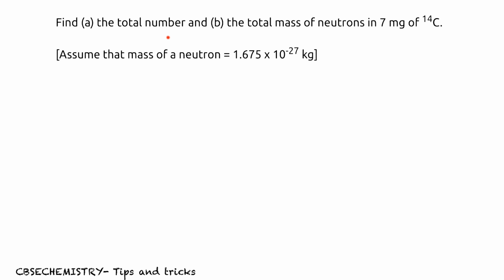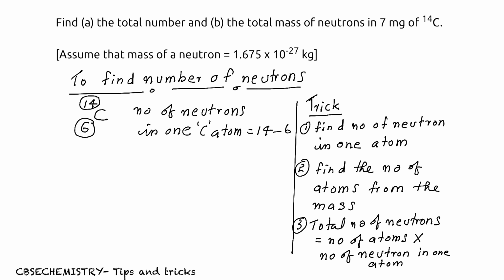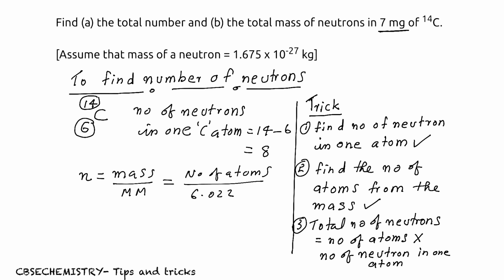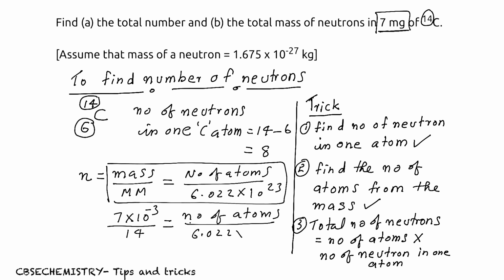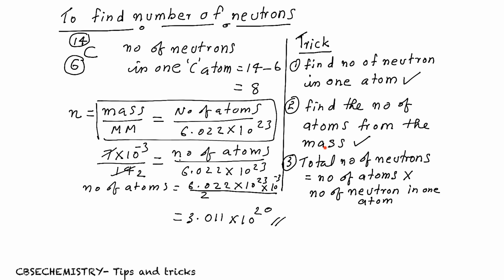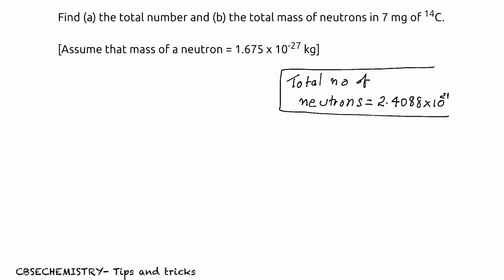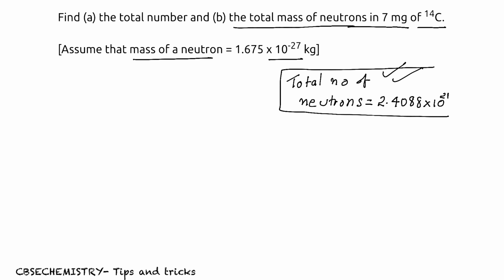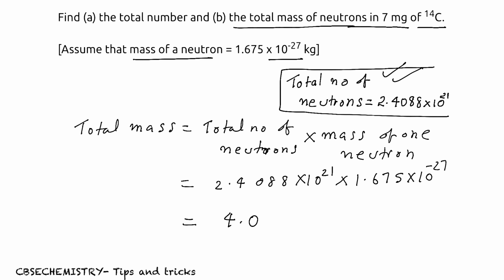Find (a) the total number and (b) the total mass of neutrons in 7 mg of ¹⁴C.| CBSE | CLASS 11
Find the total number and mass of neutrons in 7 mg of ¹⁴C. Will the answer change with temperature and pressure?”
(From the chapter:  structure of atom| Class 11)

Ever wondered how much neutrons weigh in a tiny 7 mg of ¹⁴C?
And wait — can temperature and pressure really change your answer?

In this mind-opening video, we tackle a concept-packed NCERT question from Structure of Atom:
“Find the total number and mass of neutrons in 7 mg of carbon-14.”

We break it down step-by-step using Avogadro’s number, basic atomic structure, and a cool reality check on whether external conditions like temperature and pressure actually make a difference!

Perfect for Class 11 CBSE students, NEET aspirants, and anyone building strong basics in physical chemistry.
Explained clearly by CBSE Chemistry Expert OSB, and part of our NCERT Solutions playlist.

Chapter: Structure of Atom
Class: 11
Channel: CBSEchemistry – tips and tricks
Managed by: ScienceWithOSB

Watch now – and calculate like a topper!